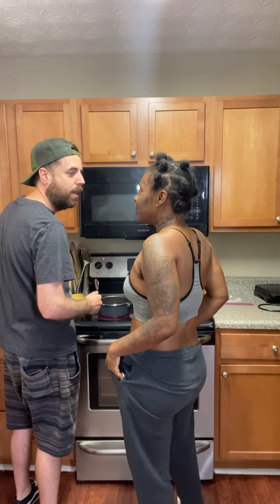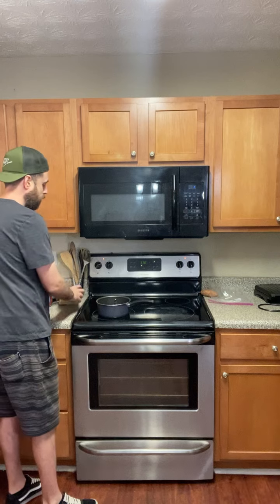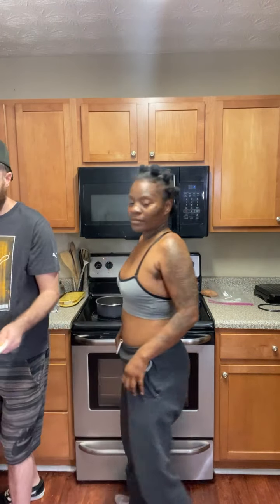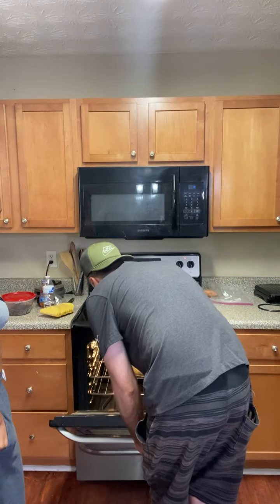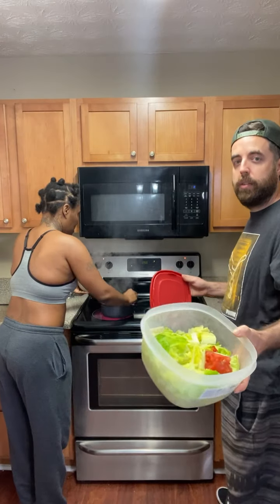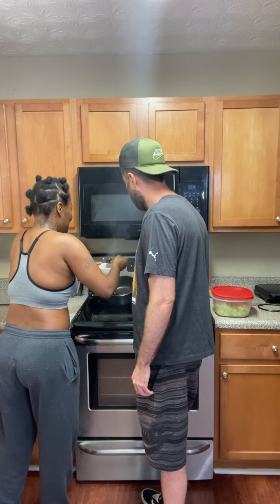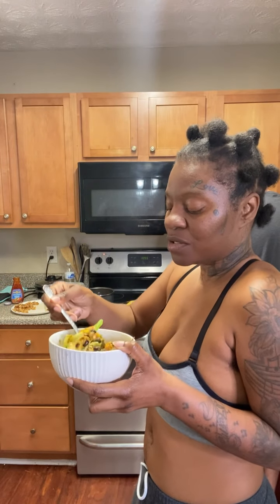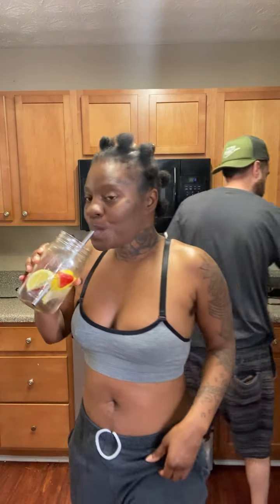Come eat with me